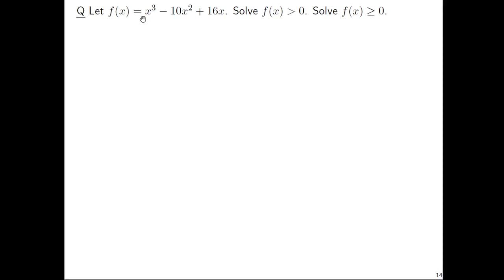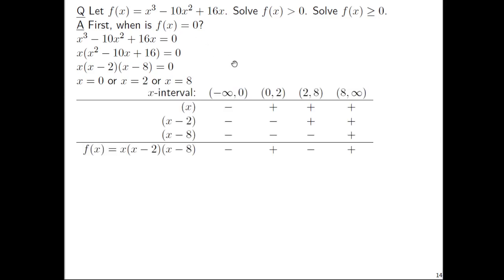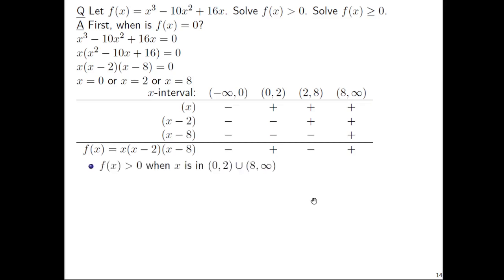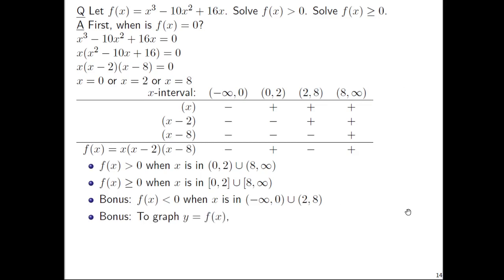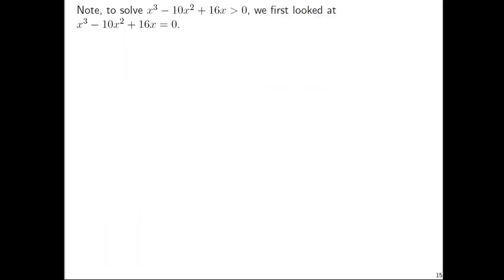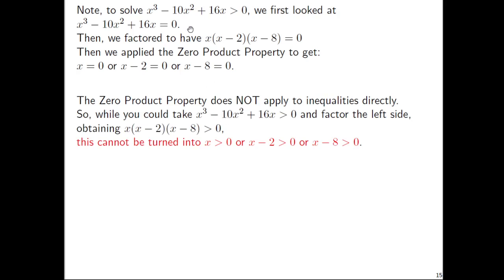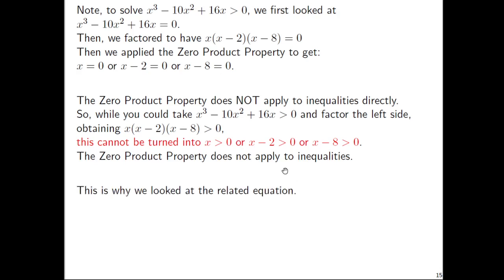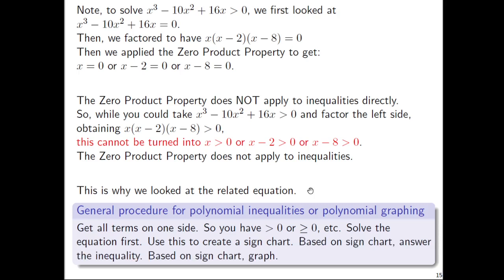150 Day 40 Part 3